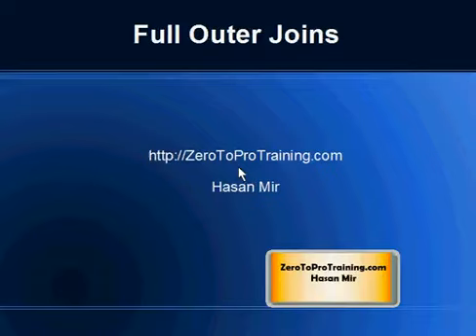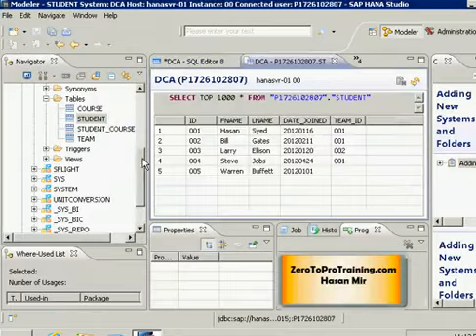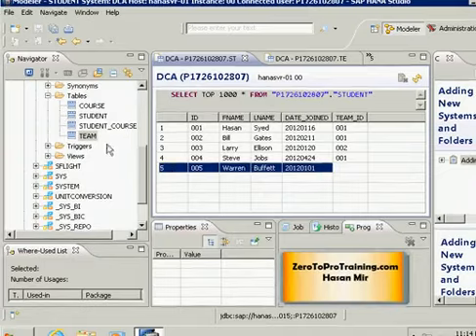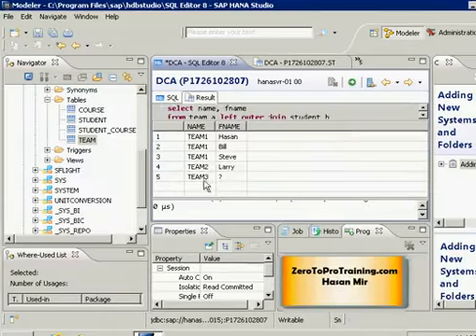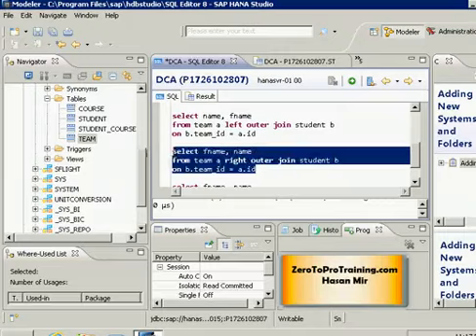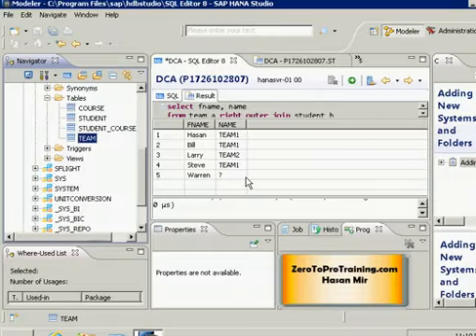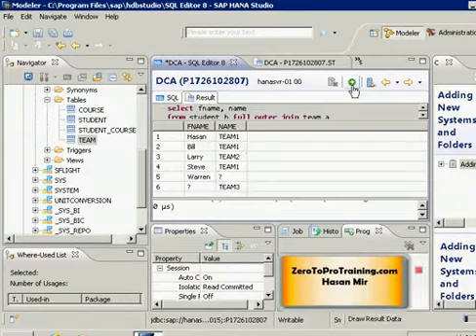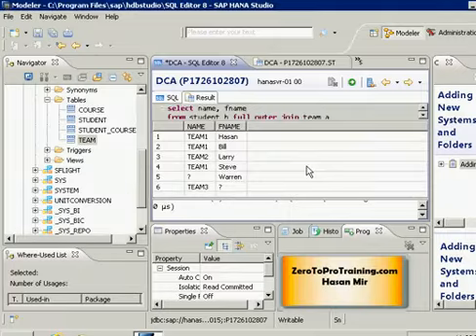SAP HANA Studio Tutorial 20 - Full Outer Joins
This video explains full outer joins with examples. The operations are performed on SAP HANA database using SAP HANA Studio.